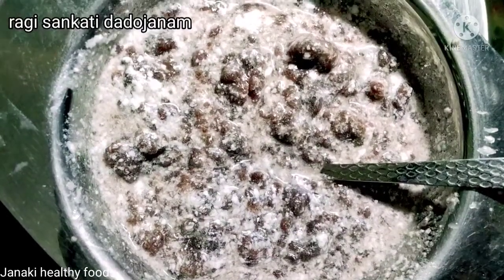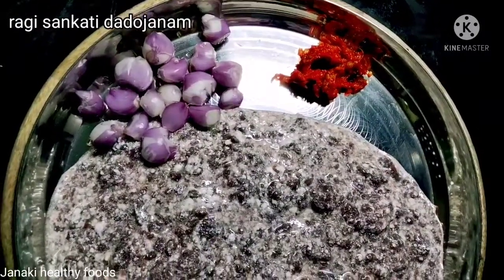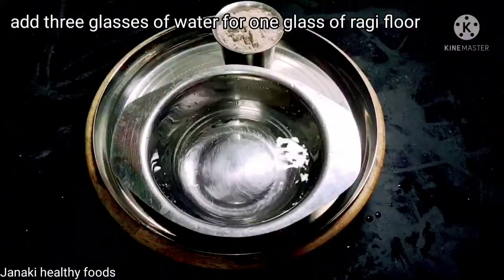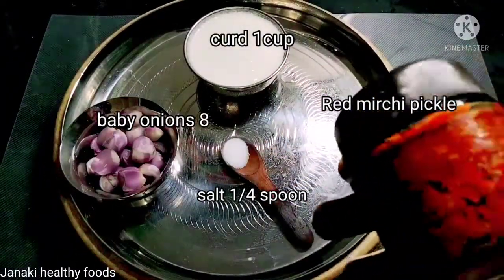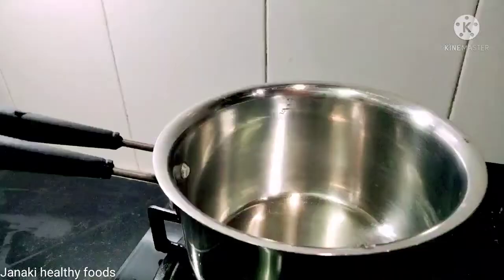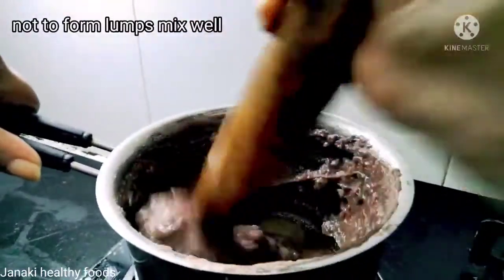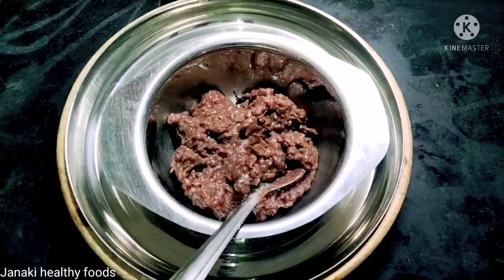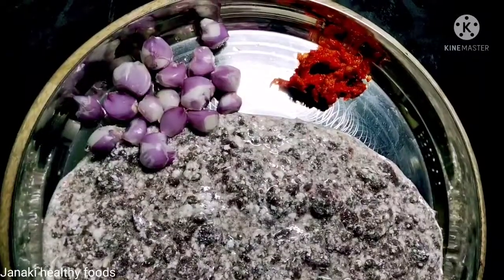Healthy daddajanum చిన్న పిల్లల దగ్గర నుంచి పెద్ద పిల్లల వరకు మరియు పెద్దల కొరకు ఈ దద్ధోజనం